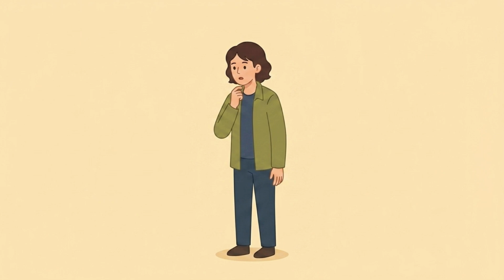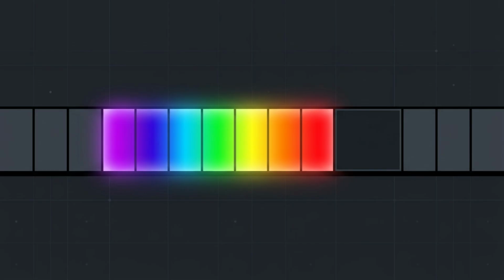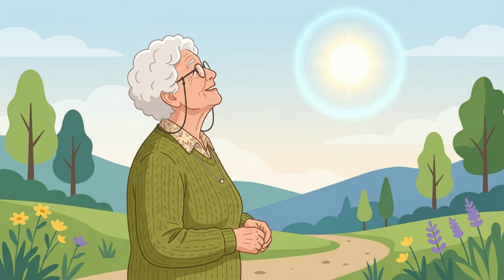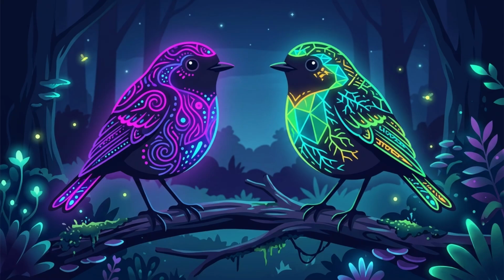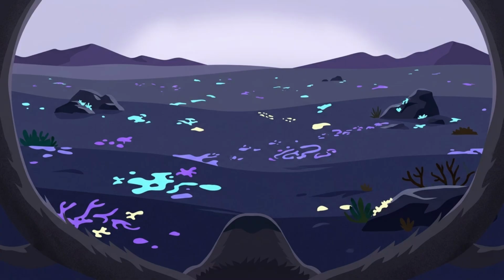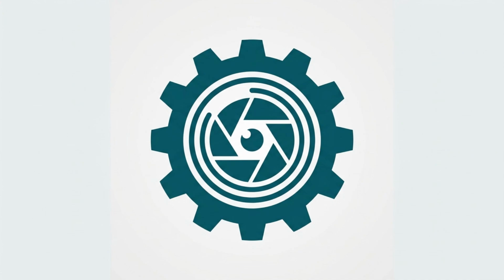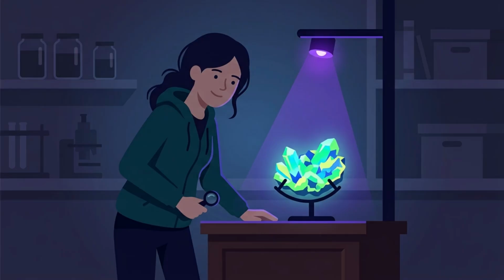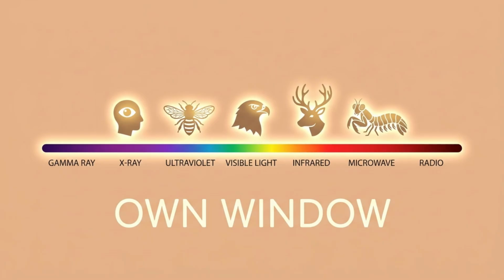Why Can't Humans See Ultraviolet Light Like Some Animals Can?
Right now, a flower near you is glowing in colors you can't see. Bees, birds, and reindeer perceive an entire slice of light that's completely invisible to the human eye — and the reason why comes down to one tiny structure inside your own eyeball. In this video, we break down why humans lost access to ultraviolet vision, what animals are actually seeing instead of us, and what that means for how "real" our version of reality actually is.

If you enjoy:
✓ Psychology of People
✓ Human Behavior Explained
✓ Relatable Life Facts
✓ Dark & Hidden Mind Truths

👉 Drop a comment: which animal's vision would you want for a day?